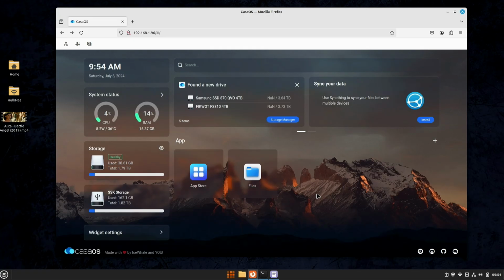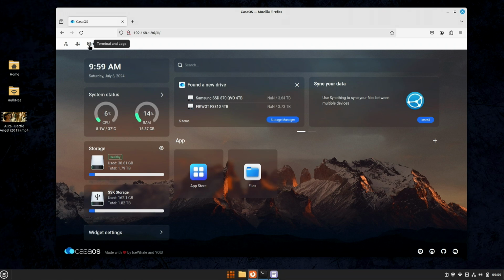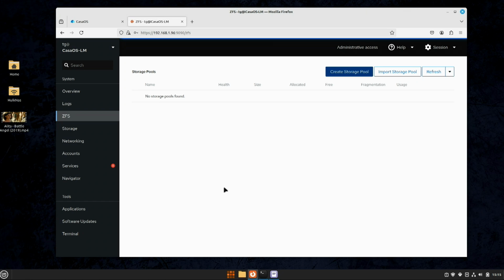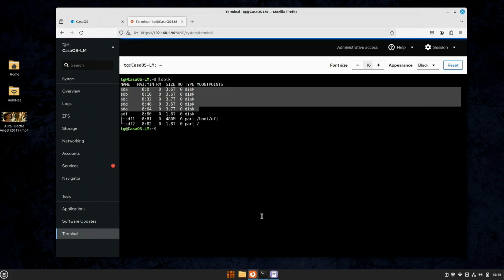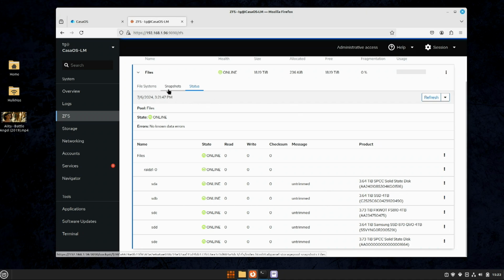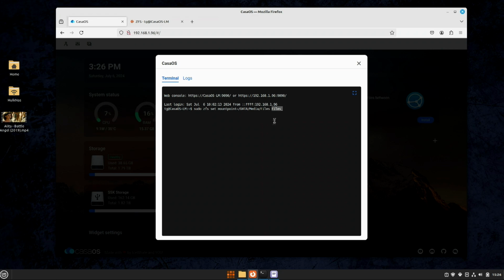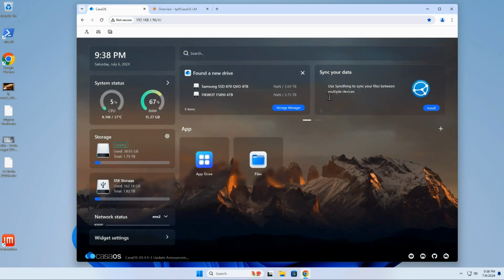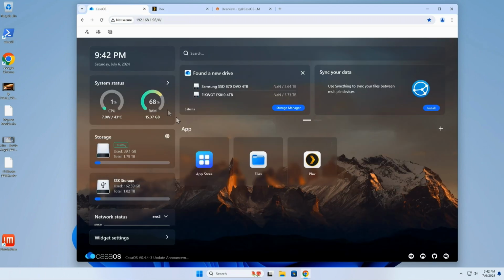Add Raid to CasaOS With ZFS Easy as 123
Add Raid 5 Drive Parody to CasaOS For More Data Protection and Integrity!

Instructions:
Install CasaOS

To Use the Casa Terminal you may need to install SSH

cockpit install
sudo apt install cockpit

sudo cp -r cockpit-zfs-manager/zfs /usr/share/cockpit

sudo apt install ./cockpit-navigator_0.5.10-1focal_all.deb

Show your Linux Drives
lsblk
fdisk -l

EXAMPLE:
Create ZFS Pool  USE your own drive /Dev/??? Yours may be different than my example.
zpool create -f Files raidz1 /dev/sda /dev/sdb /dev/sdc /dev/sdd /dev/sde
zpool destroy -f Files

Mount your ZFS Pool to a Folder in CasaOS
sudo zfs set mountpoint=/DATA/Media/Files Files
sudo zfs unmount=/DATA/Media/Files

Timestamp
0:00 - Intro
01:26 - CasaOS Intro
03:07 - Casa File Structure Review
03:25 - What's Needed to Create our ZFS Pool
05:51 - Intro to CockPit
06:46 - Create ZFS Pool
14:56 - Change Folder Permissions using CockPit "Navicator"
16:26 - Mount ZFS Pool to CasaOS
19:51 - Create a Share on The New ZFS Pool Map Windows to New Casa ZFS Pool
21:09 - Install Plex and Play Movies From the New Casa ZFS Pool.